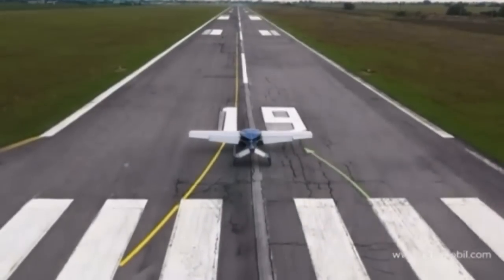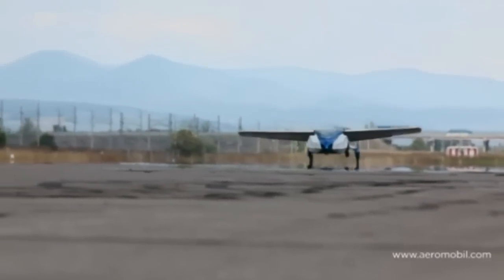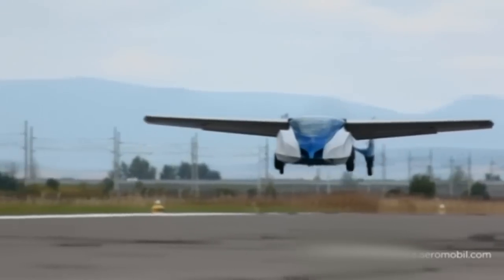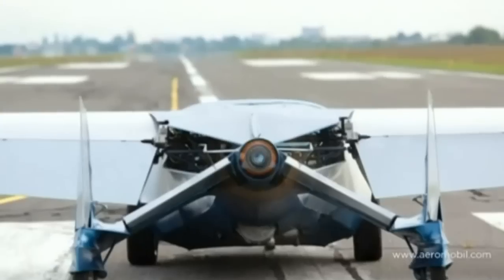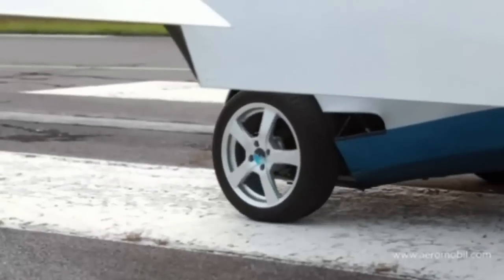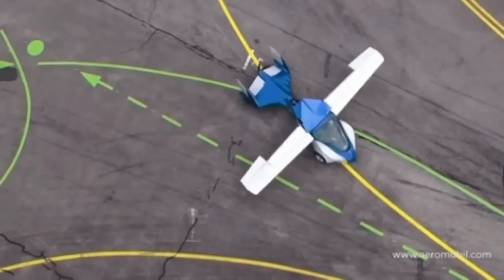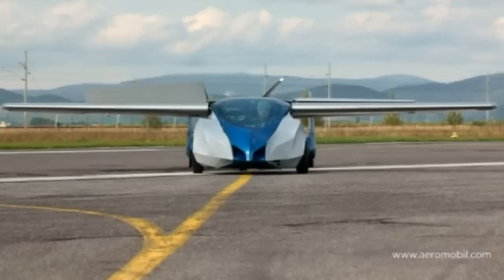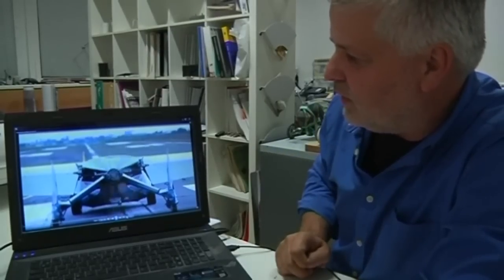Flying cars: Is this the future of transport?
A man from Slovakia has produced a flying car called the Aeromobil, which he hopes will help isolated communities. He says: "There it could radically change transport conditions. For the countries where transportation by small aircraft is frequently used - like the United States, Australia, New Zealand or Africa, this can bring a new quality impulse." Report by Melissa Nathoo.

The strangest news trend of 2013? Kids stuck in China
Incredible! Elephants play football in Nepal
Medical marvel! Man has hand grafted to his ankle before surgery